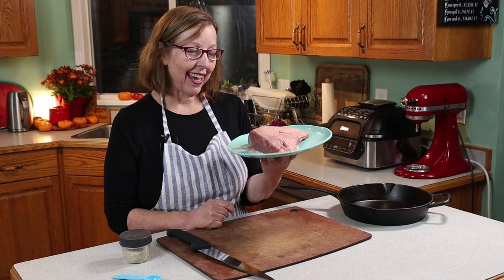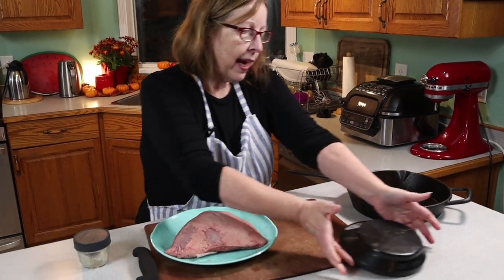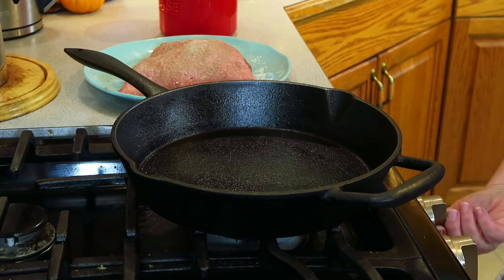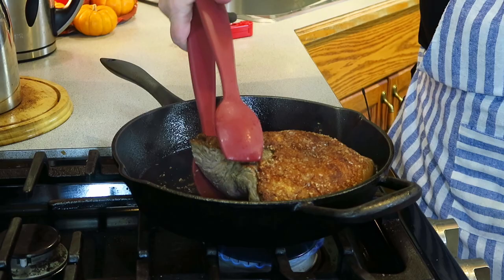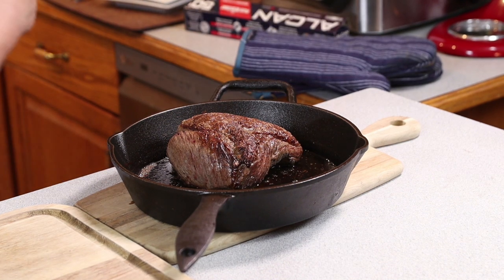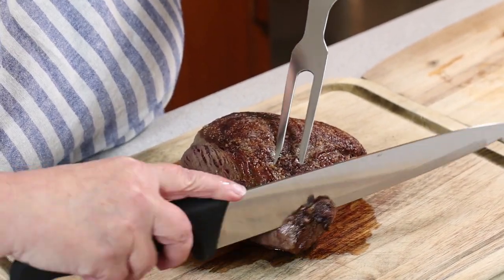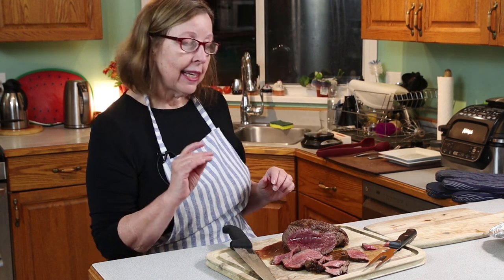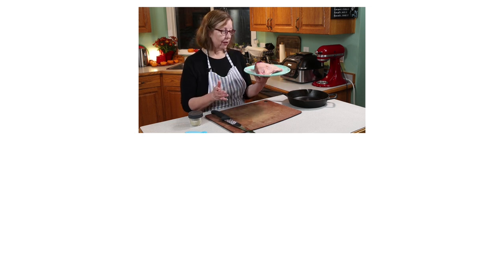Sirloin Cap Roast AKA Coulotte Steak AKA Picanha | Delicious Tender Beef in Cast Iron Pan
Sirloin Cap Roast AKA Coulotte Steak AKA Picanha -  I may not know exactly what this is but I love cooking it and I love eating it even more!
This economical cut of beef is much cheaper than rib eye and tenderloin yet it's my favorite because it's fast to make and full of tender juicy beef flavor!

This Sirloin Cap Roast was about 2lbs.  I seared for 5 minutes, then put into a 350 degree oven for 19 minutes.  I used a thermometer to get it exactly where I wanted, so your timing might be different.

 **ITEMS USED in VIDEO:
• Double Handle Cast iron pan
• Kosher Salt
• Digital Meat Thermometer
• Cute Chicken Timer
• Grilling Tongs
• Bacon Grease Keeper

KetogenicWoman
Fort Langley,BC
Canada
V1M 2S4